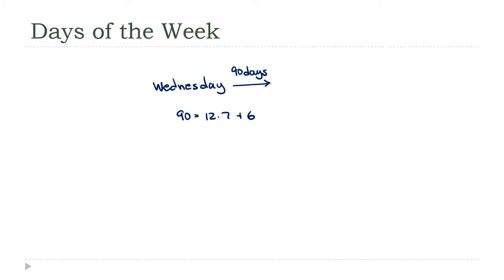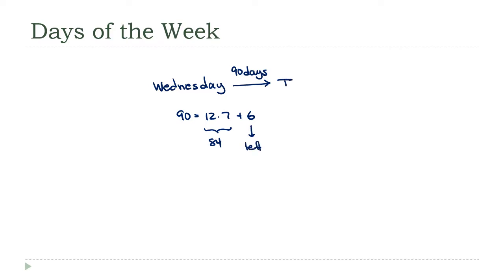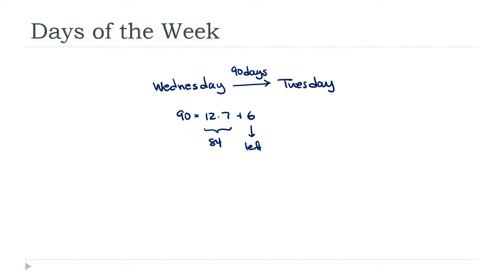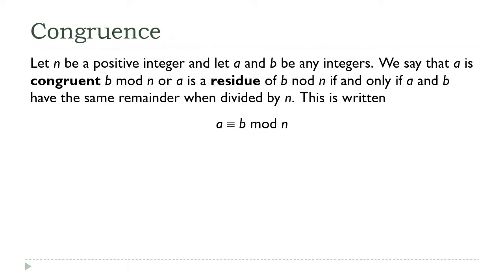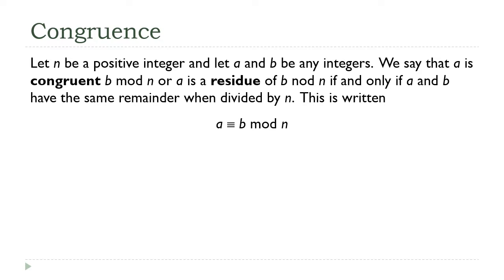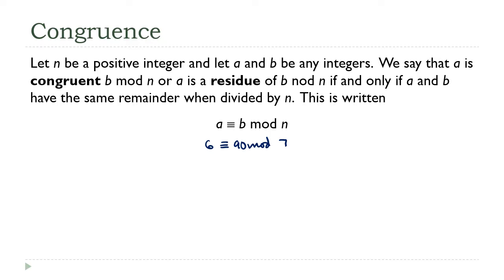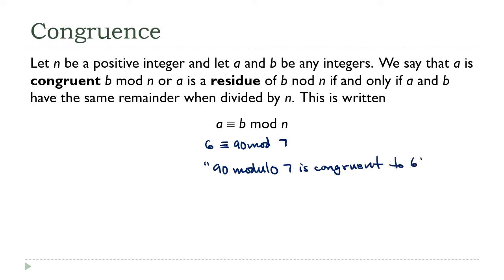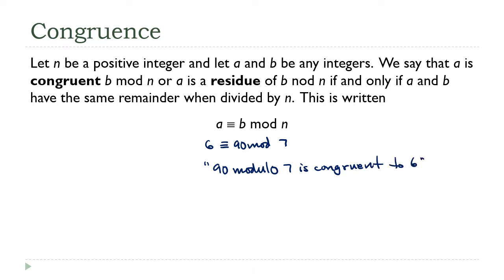Congruences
When you have a situation like hours of the day or days of the week that repeat in a regular cycle, we can use remainders to keep track of those repeating values using what are called congruences.